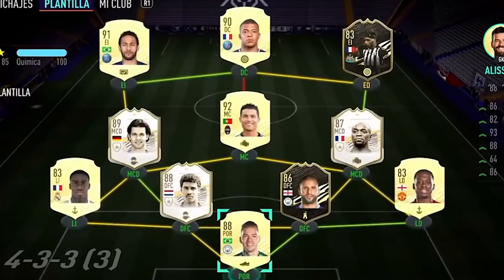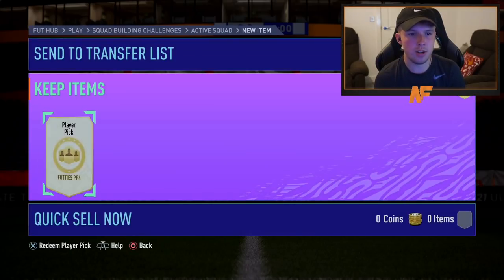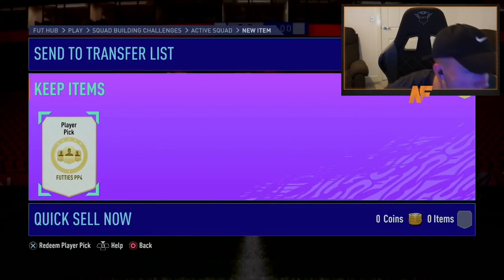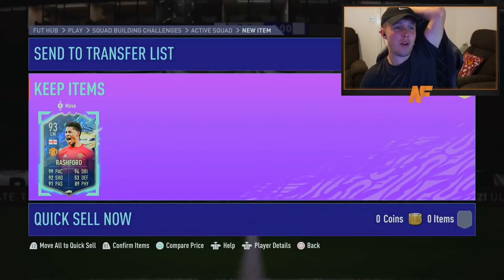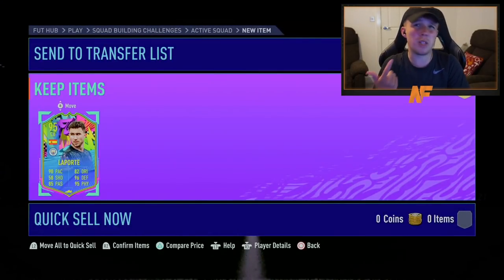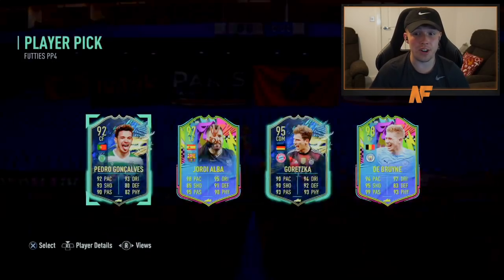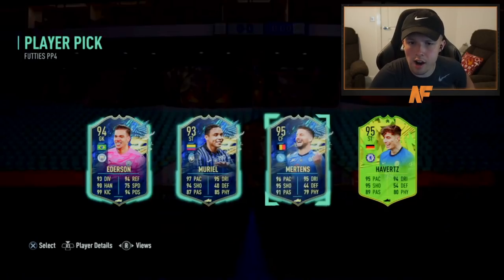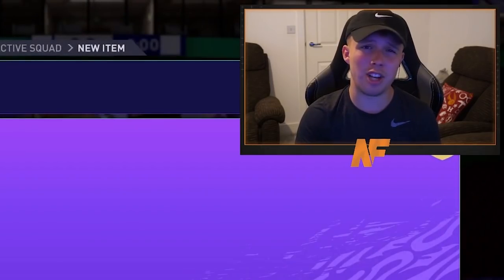Opening ANOTHER 15x 92+ FUTTIES Player Picks!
Hello and welcome to this video with me, Nerdfire. In this video, I opened another 15x 92+ FUTTIES Player Picks!

NerdFire,FIFA 21,FIFA 21 Ultimate Team,Ultimate Team,FUT,Opening ANOTHER 15x 92+ FUTTIES Player Picks! FIFA21,15x 92+ FUTTIES Player Picks,92+ FUTTIES Player Picks fifa 21,fifa 21 92+ FUTTIES Player Picks 2 opening,fifa 21 92+ FUTTIES Player Pick 2,92+ FUTTIES Player Pick 2 opening,futties,ea sports,football,Castro1021,Bateson87,NepentheZ, ItsHaber, DannyAarons,